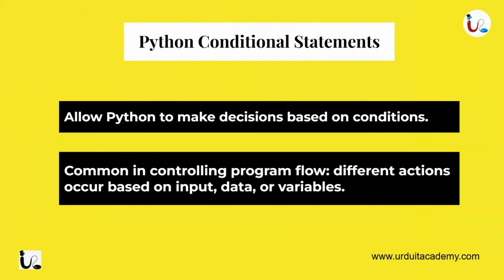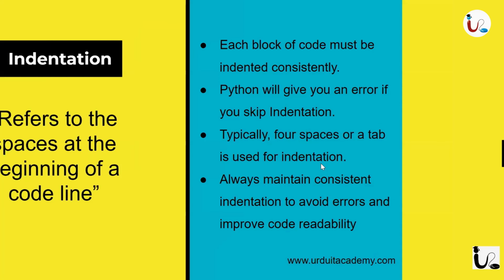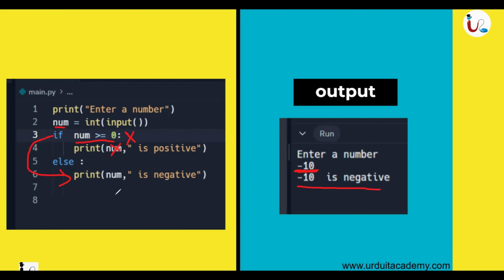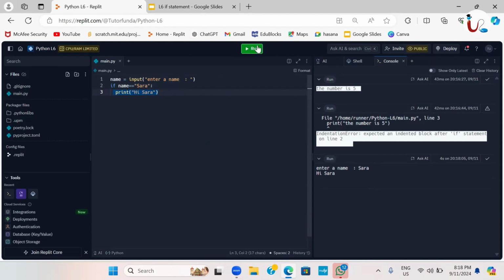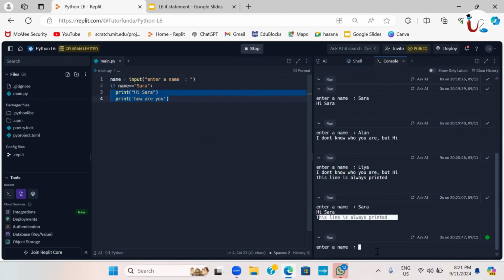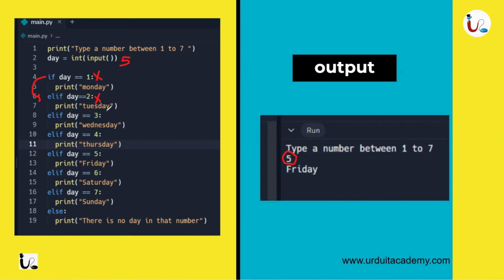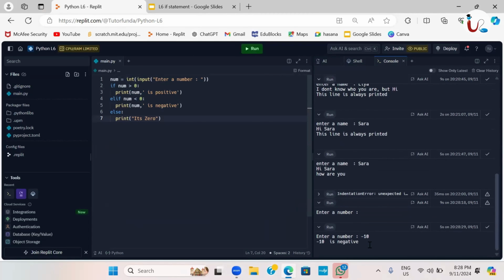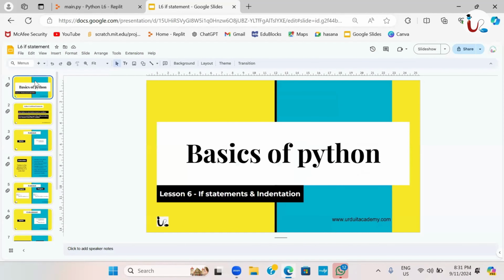Python Lecture 6 | If Statement & Indentation Explained | Python for Beginners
📘 YouTube Description:

Welcome to Lecture 6 of the Python for Beginners series by Urdu IT Academy!
In this lecture, we dive into the core concept of conditional logic using the if statement and understand how indentation controls the flow of code in Python.

✅ Topics Covered in this Lecture:
✅ What is an if statement and how it works
✅ Understanding code blocks and indentation rules
✅ Writing simple conditional programs
✅ Common mistakes with indentation
✅ Nested if statements (intro)

💡 Why this lecture is important:
Learning how to control program flow is essential for making decisions in code — this is a must-know skill for every Python programmer!